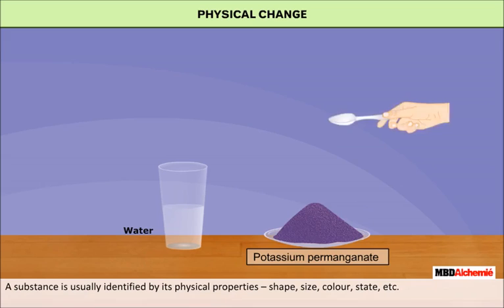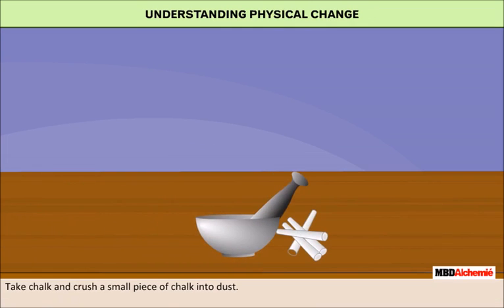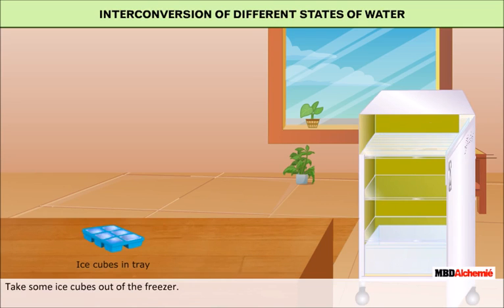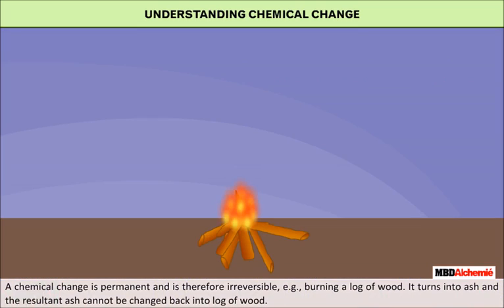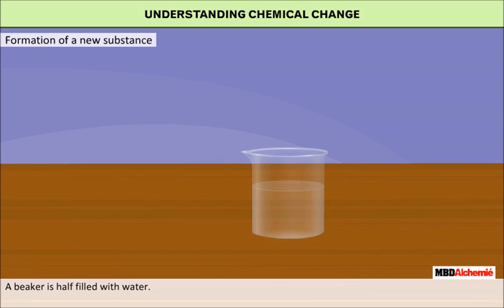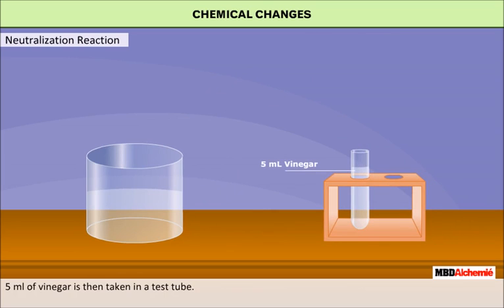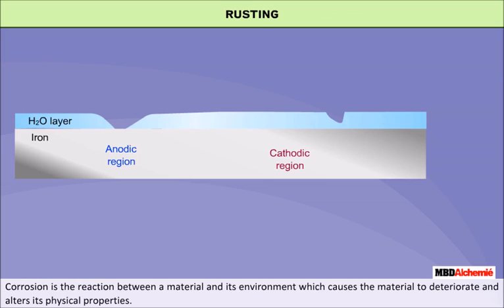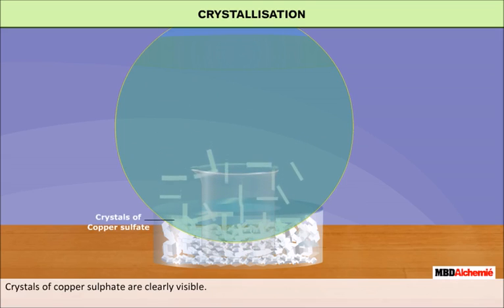Types of Changes | Physical and Chemical Changes | Class 7 | CBSE | NCERT | AASOKA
Everything around us changes with time. This video helps distinguish between a chemical and a physical change. It uses effective animations to depict these two types of changes and describes the features of chemical and physical changes. It also explains why rusting of iron is a chemical change whereas crystallization of copper sulphate from its solution is only a physical change.